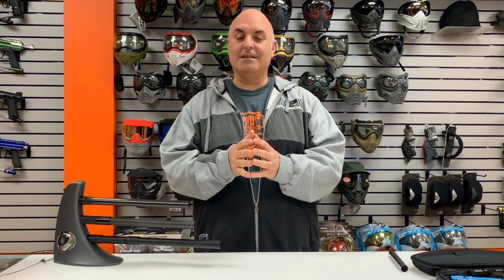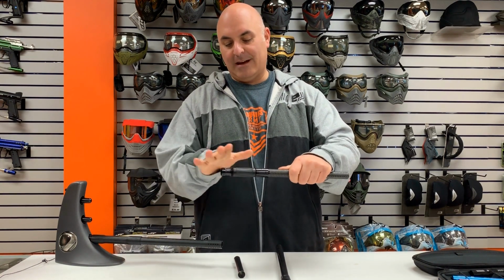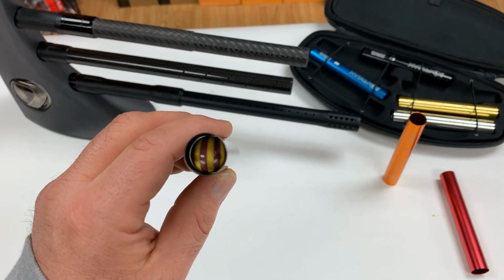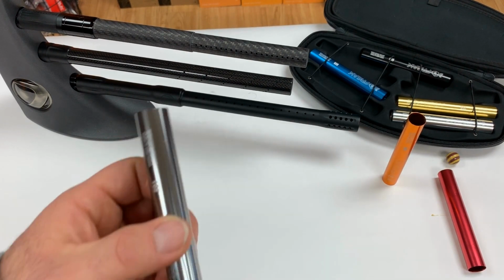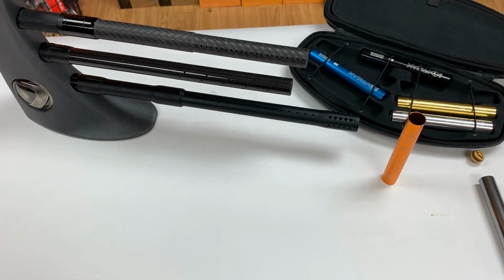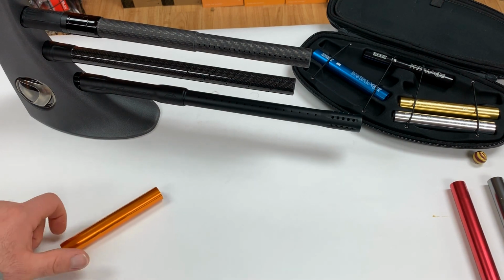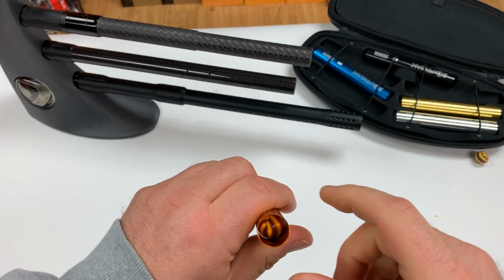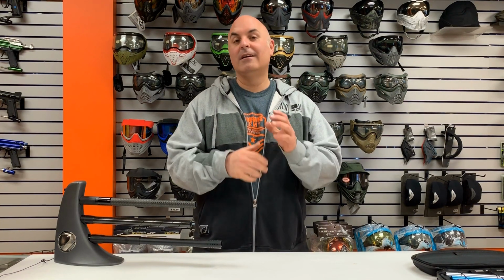How to bore size paintballs